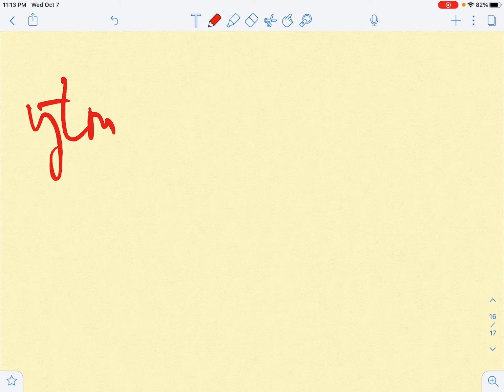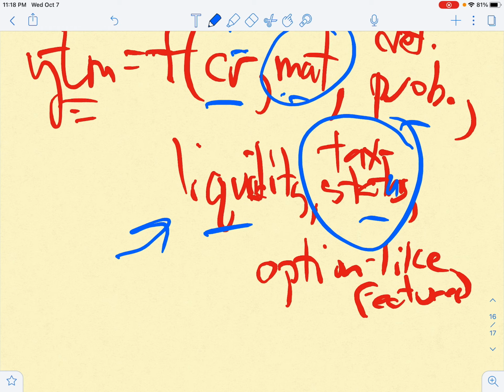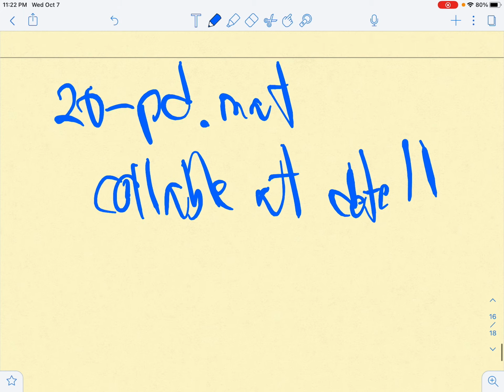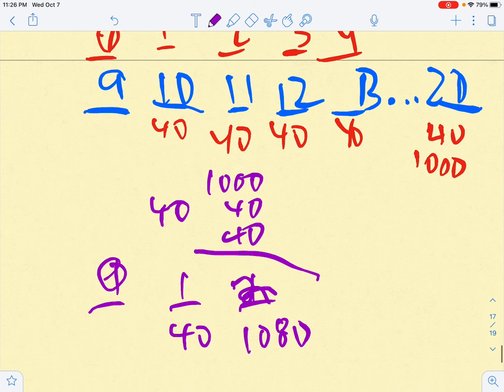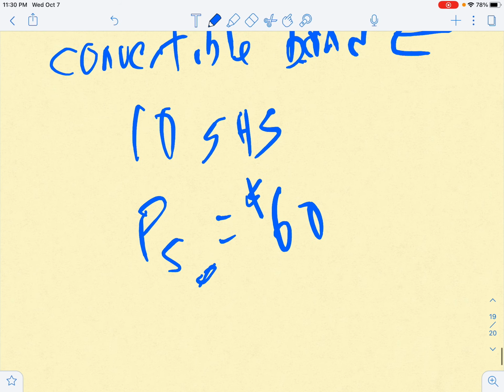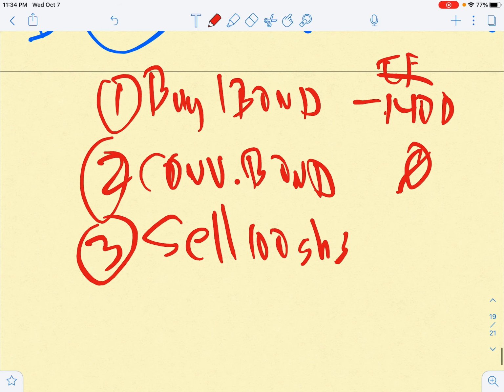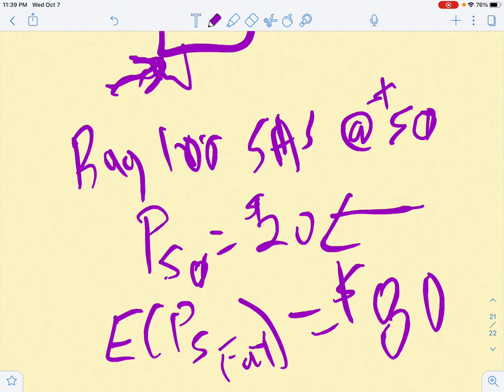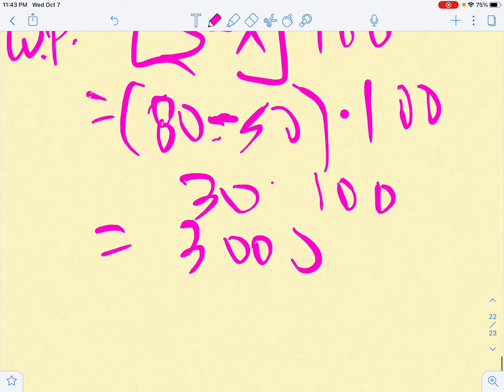Bond pricing 4